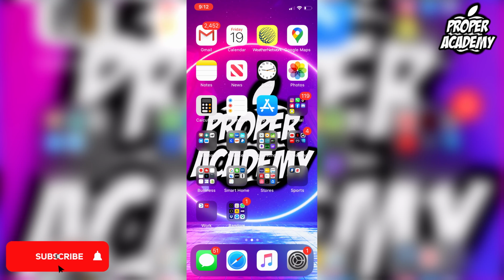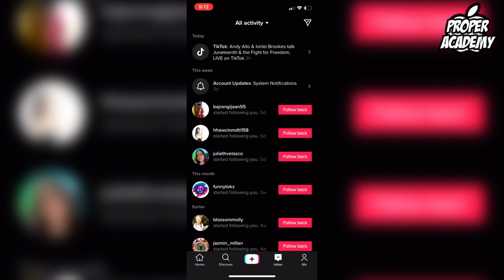How to Send a Message on TikTok EASY! 🎥| TikTok Tutorials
In today's video we show you How to Send a Message on TikTok EASY. It's super easy to do takes less then 1 minute.